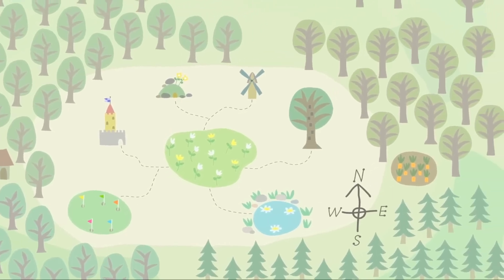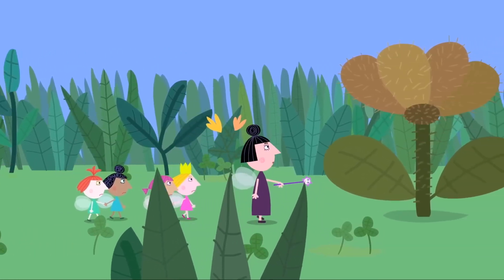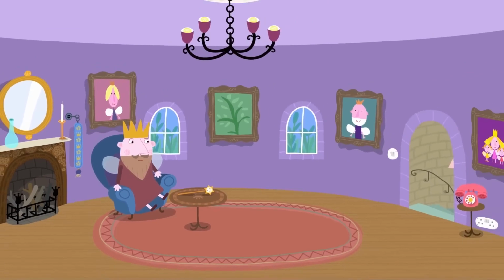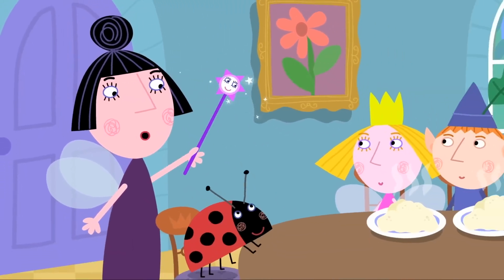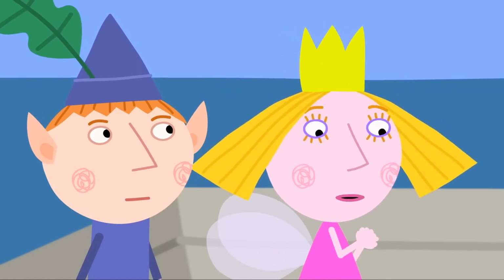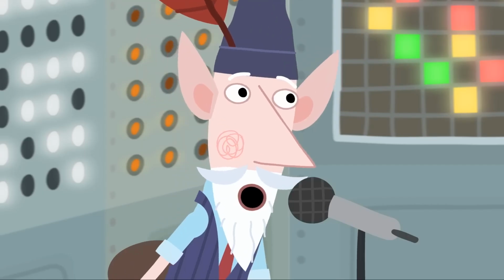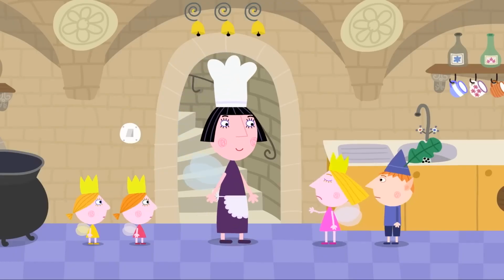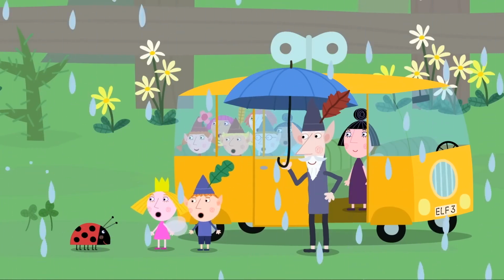Ben and Holly's Little Kingdom | Its a Toy Robot! | Cartoons For Kids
Keep up with new Ben and Holly's Little Kingdom episodes! Check out what are they up to this time...🙃

For Kids_Tv -  a fantastic YouTube channel for kids, full of magical cartoons for kids, series for kids and full cartoon movies. Animation from all over the world, thousands of episodes, endless adventure!